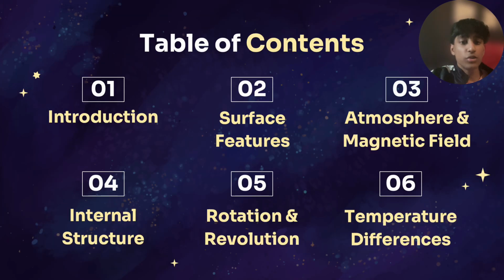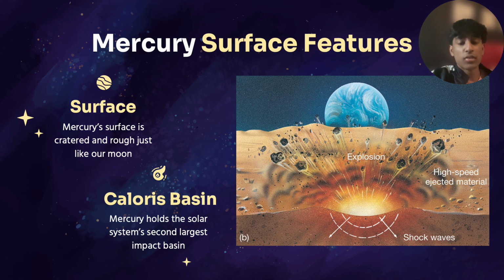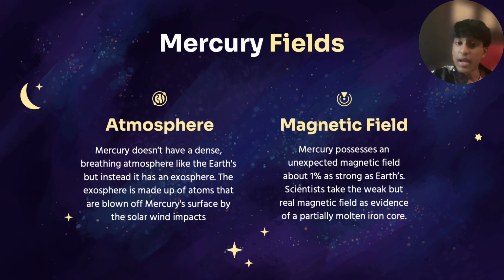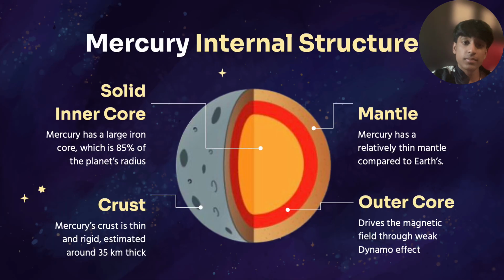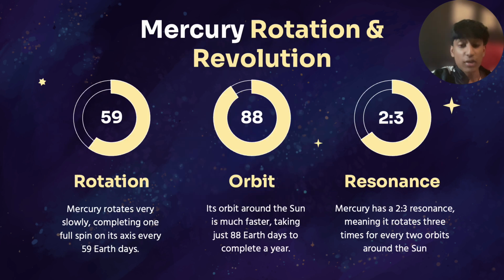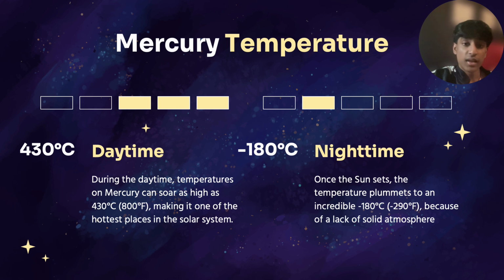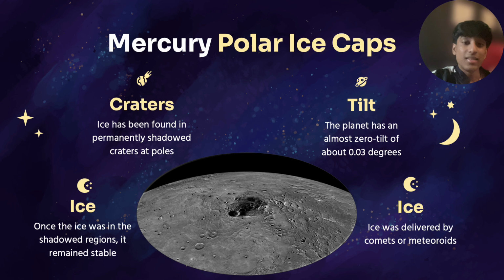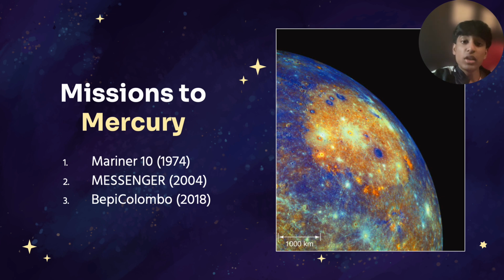General Astronomy I - Mercury Presentation